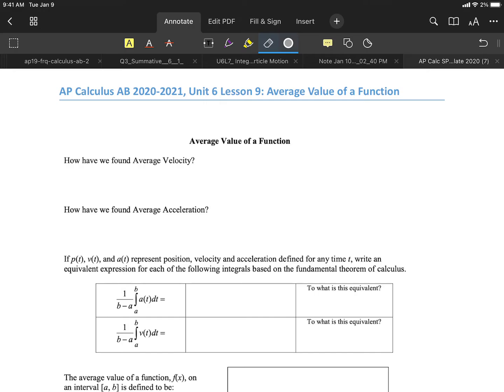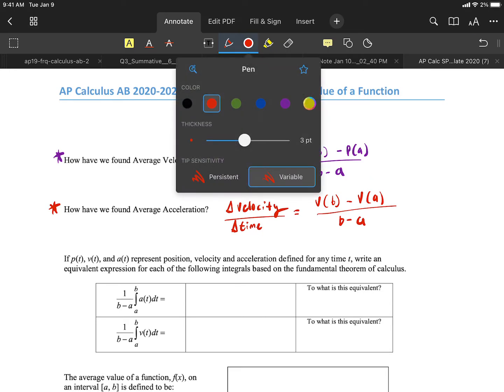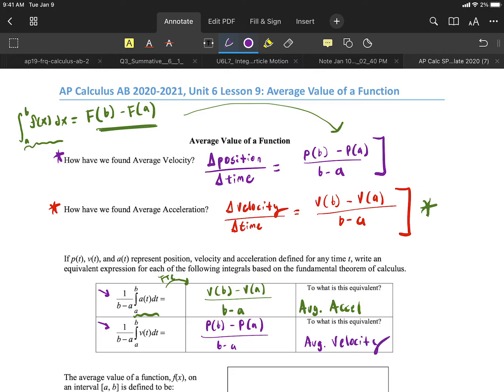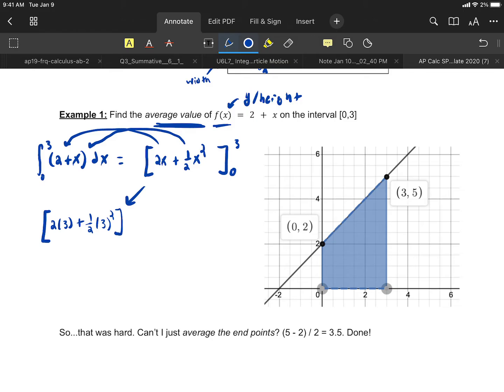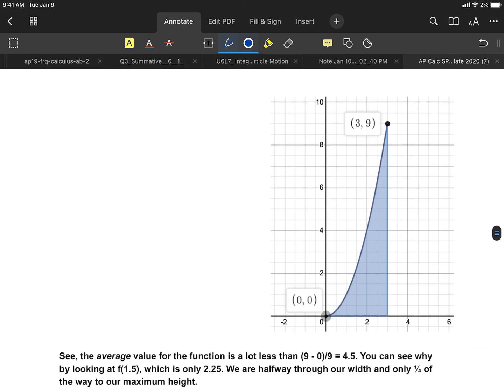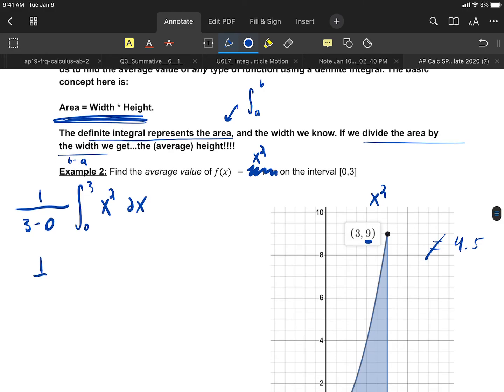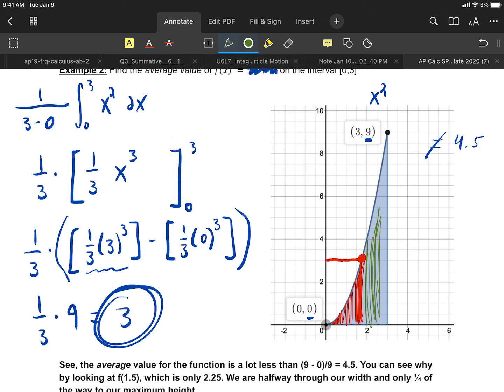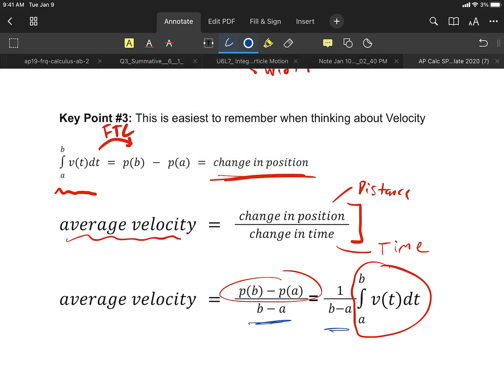U6L9: Avg. Value of a Function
U6L9: Average Value of a Function